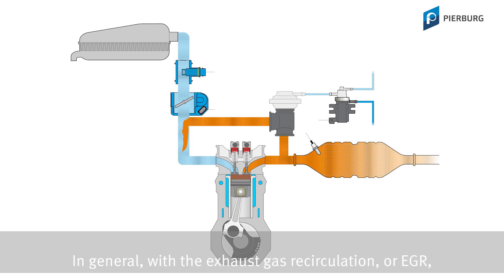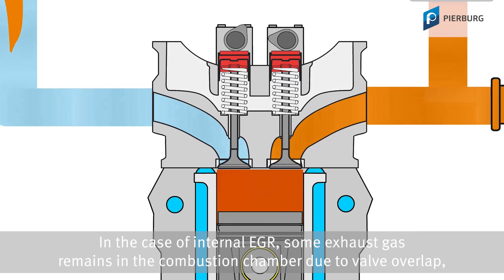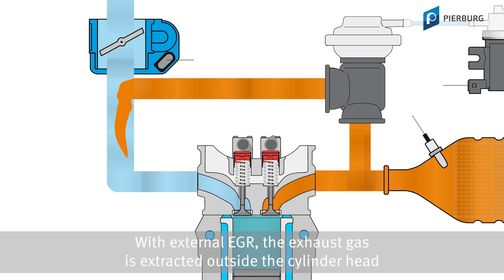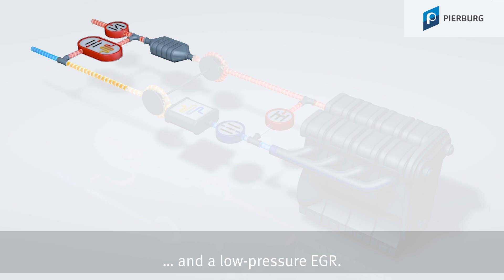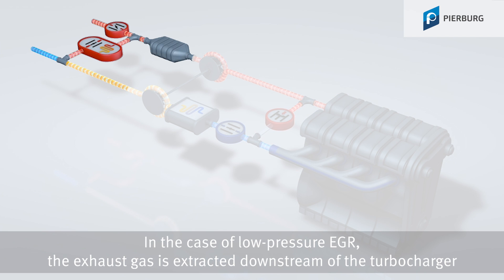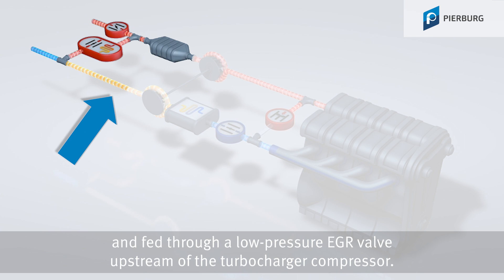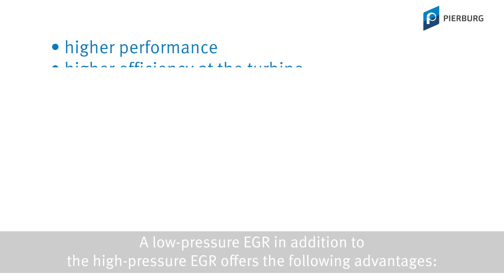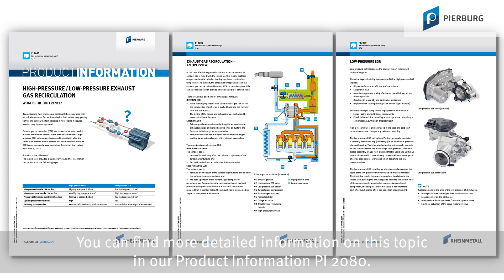Low-pressure EGR explained simply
What is internal EGR?
How does it differ from external or external exhaust gas recirculation?
And what are the differences between high-pressure EGR and low-pressure EGR?
Everyone will understand with this video!

00:00 Exhaust gas recirculation (EGR)
01:06 Structure and function of low-pressure EGR
01:36 Advantages of low-pressure EGR

In the case of exhaust gas recirculation, a certain amount of exhaust gas is mixed with the intake air. This means that less oxygen reaches the cylinder, leading to a lower combustion temperature. As a result, the amount of nitrogen oxides in the exhaust gas can be reduced by up to 50%. In petrol engines, this can also reduce carbon dioxide emissions and fuel consumption.

There are various positions for exhaust gas removal:

INTERNAL EGR
• Valve overlapping means that some exhaust gas remains in the combustion chamber or is sucked back into the cylinder from the outlet duct.
• The timing of the intake and exhaust valves is changed by means of adjustable cams.

EXTERNAL EGR
• Exhaust gas is removed outside the cylinder head on the exhaust gas side and is fed back via lines or ducts to the fresh air side through an external valve.
• This provides the opportunity for additional exhaust gas cooling by an optional cooler with / without bypass flap.

There are two types of external EGR:

HIGH-PRESSURE EGR
The exhaust gas is
• removed immediately after the cylinders, upstream of the turbocharger turbine and
• fed back to the fresh air side after the throttle valve.

LOW-PRESSURE EGR
• removed downstream of the turbocharger turbine or only after the exhaust treatment systems and
• fed back upstream of the turbocharger compressor.

An exhaust gas flap provides the necessary exhaust gas back pressure if the pressure difference is not sufficient for the required EGR mass flow rates. The exhaust gas is also cooled by a special low-pressure EGR cooler.